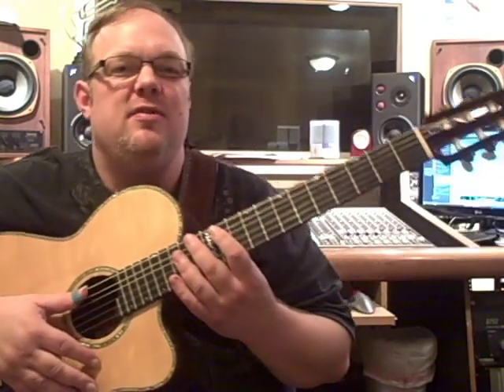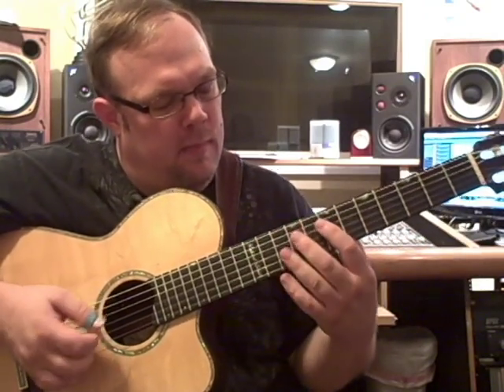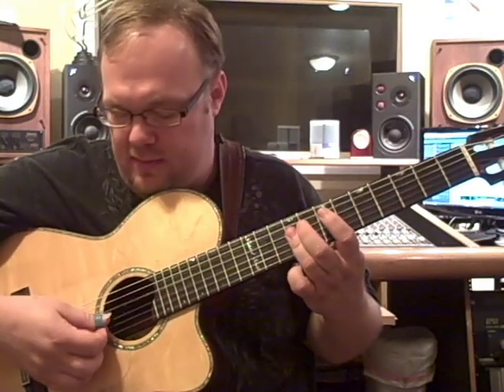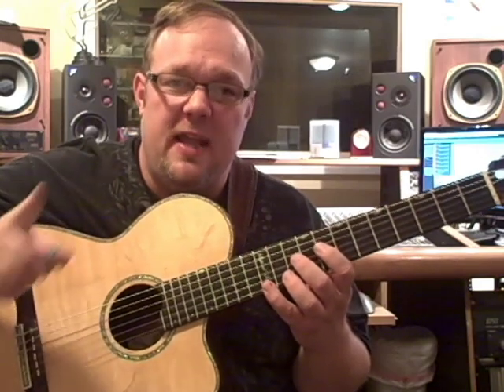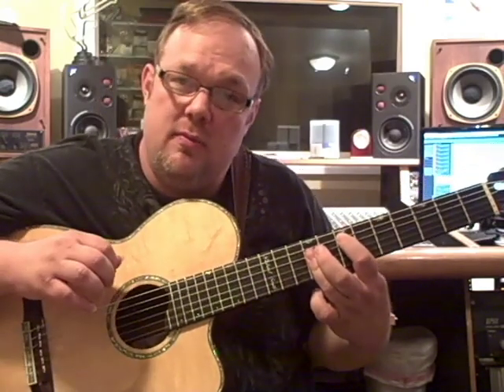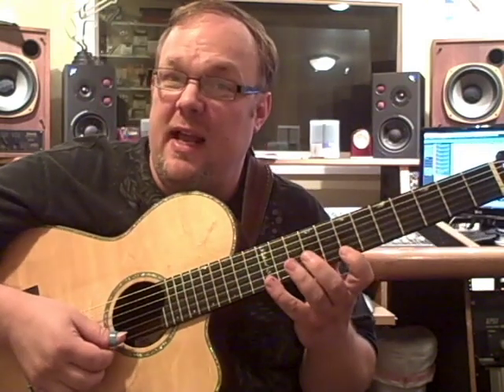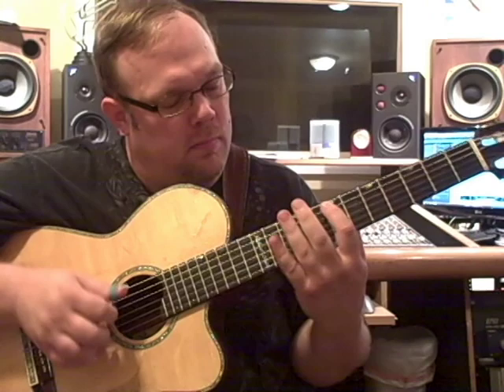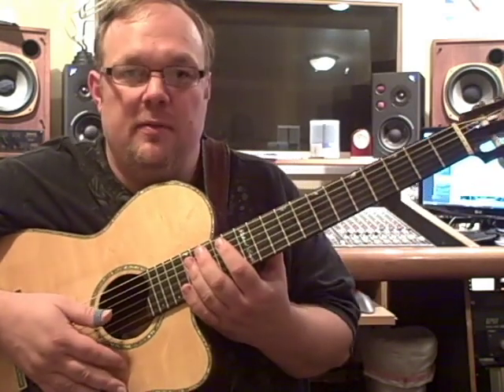Richard Smith's Lickipedia. The "Superlick"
The infamous "Superlick" as it's known among fingerstyle players. Commonly known in Rock, Metal and Fusion circles as "Sweep picking".